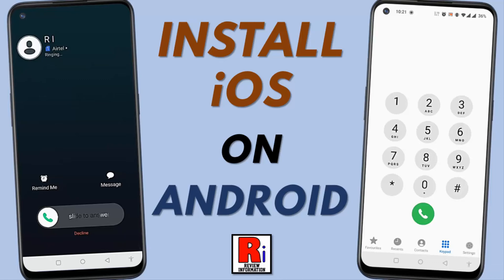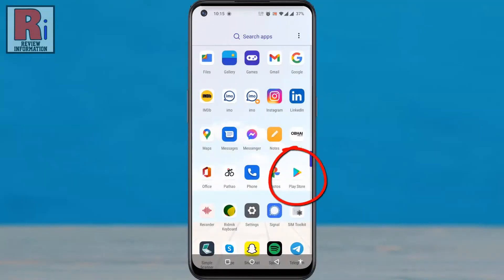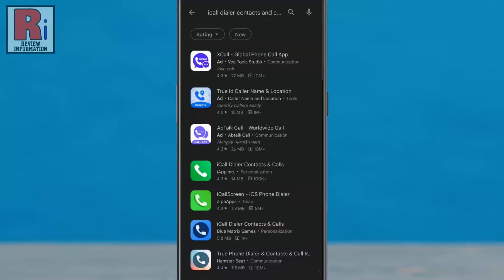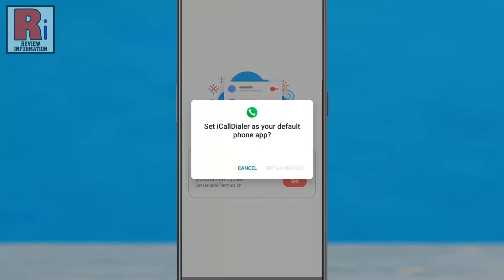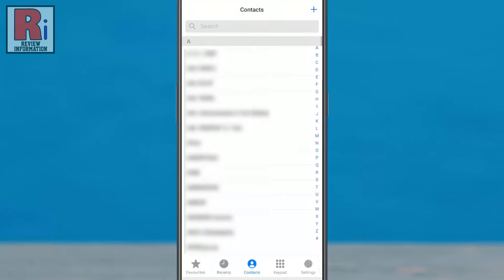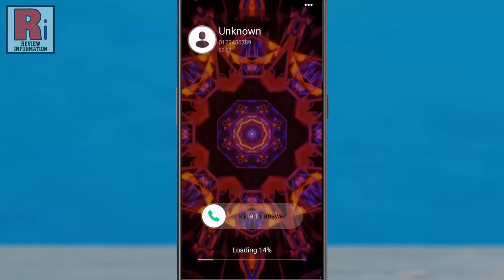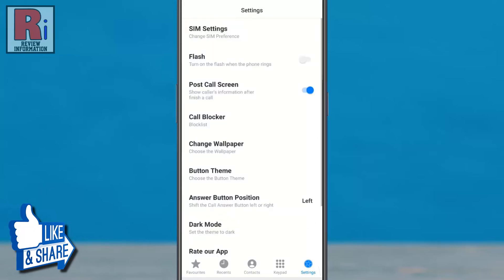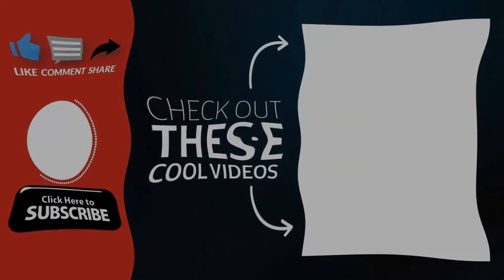How to Get iOS Dialer and Caller Screen in Any Android Phone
In this video I will show you, How to Get iOS Dialer and Caller Screen in Any Android Phone.

Open the play store app. Search for the icall dialer contacts & calls app. Download and open this app. You need to give this app necessary permissions. First tap on set beside caller id. Then select icalldialer. And then tap set as default. Then tap on set beside general permission. Tap on allow. And then tap continue.

The app will open. Just like the ios phone, you will get recents, contacts, and keypads. You can change the app interface from settings. You can change sim settings, flash settings, call blocker,  change the call interface wallpaper, change the call buttons, change the answer button position. Now go to keypad. From now on, when you call someone, you will get the ios phone interface.